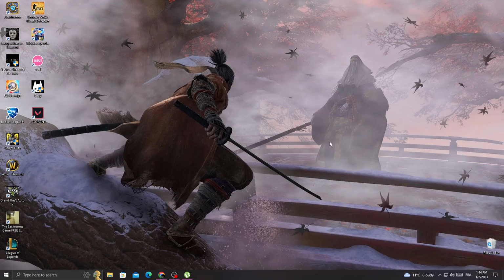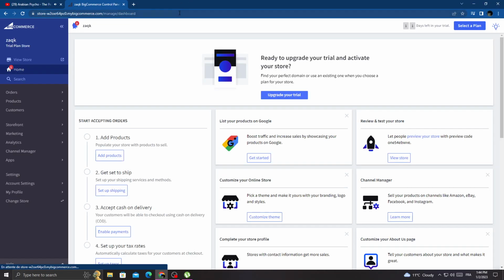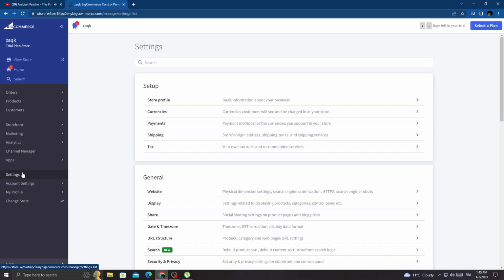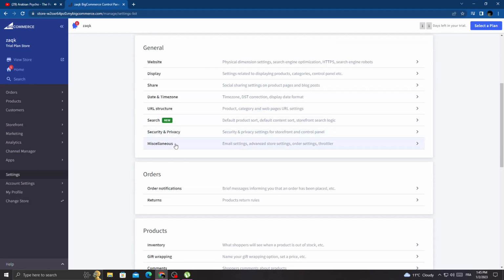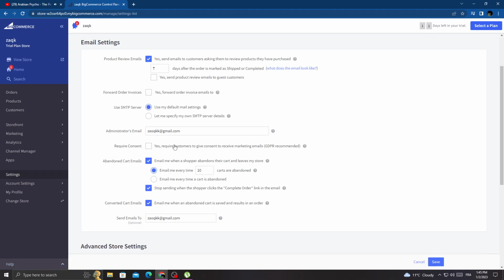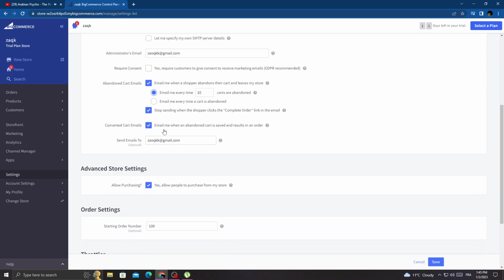How to Manage Converted Cart Emails Settings on Bigcommerce Easy and Quick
in this video we discuss :